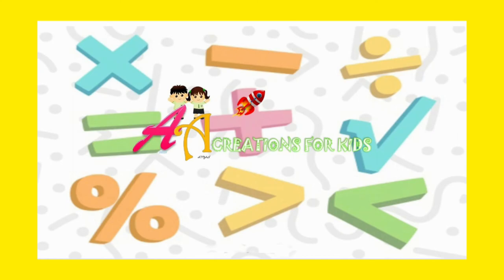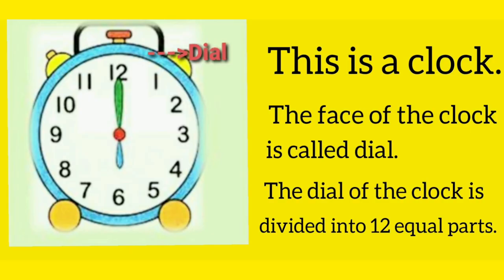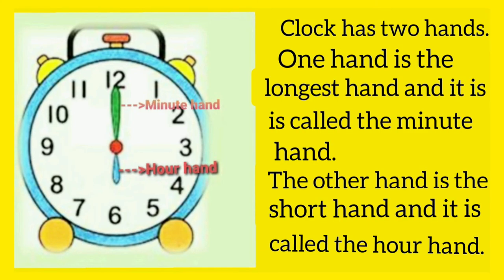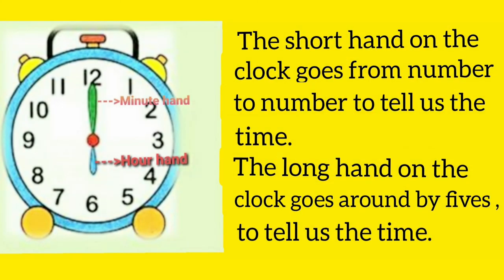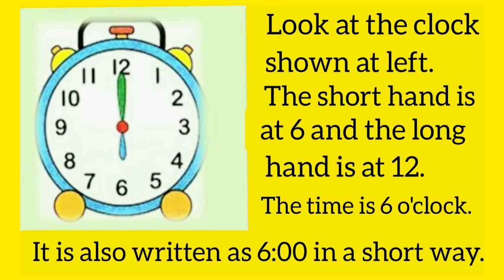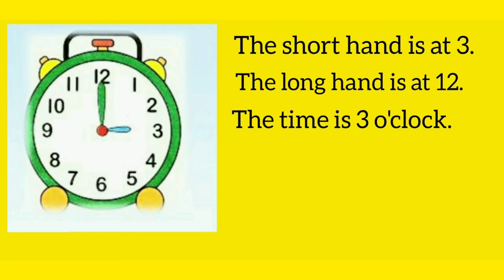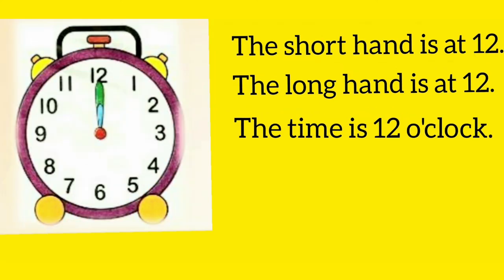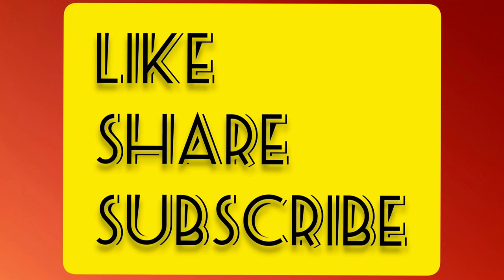How to tell time? Basic concepts of time and clock.